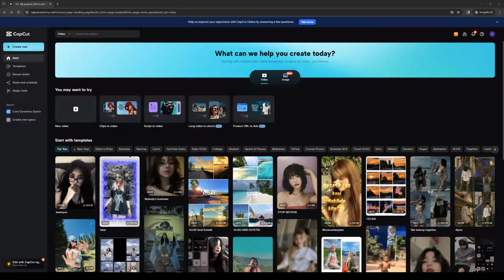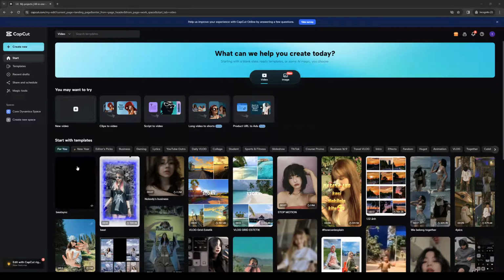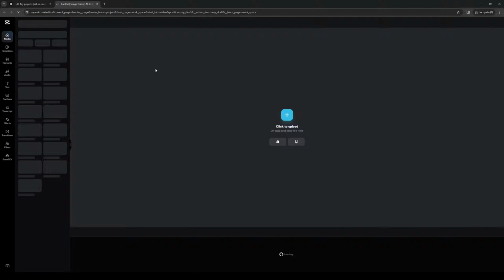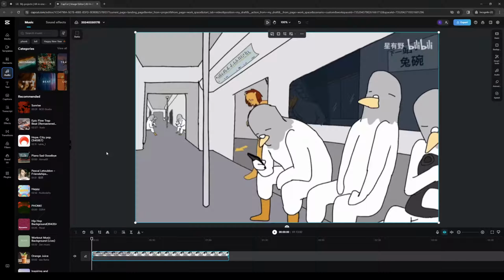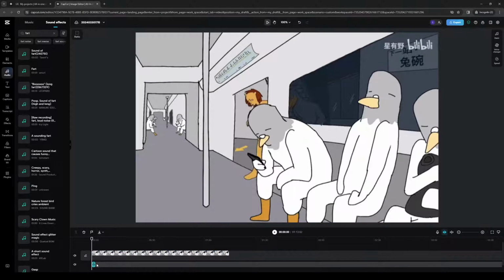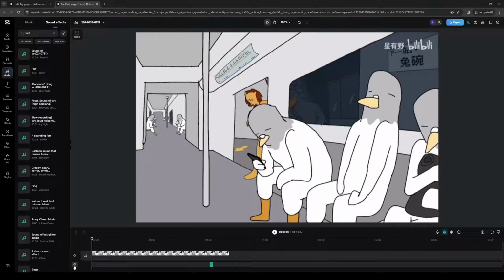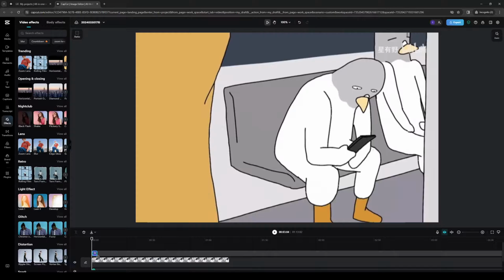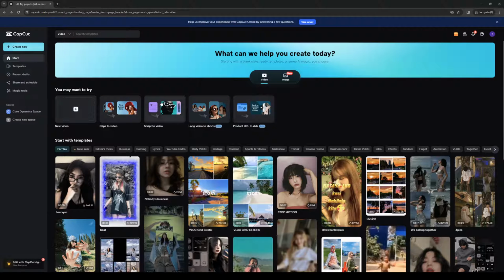How To Add Funny Sound Effects On Capcut (Full 2024 Guide)